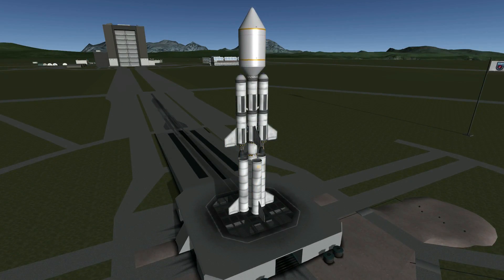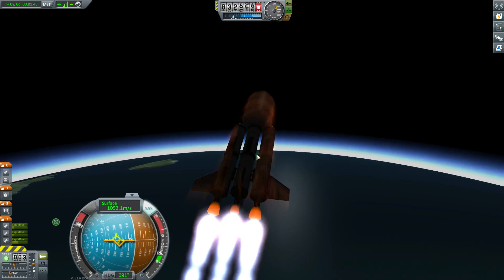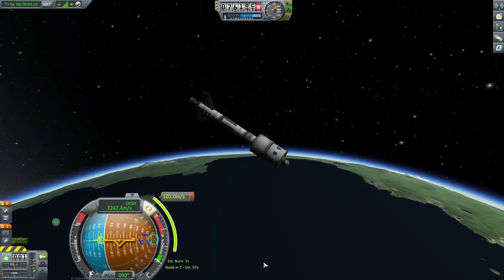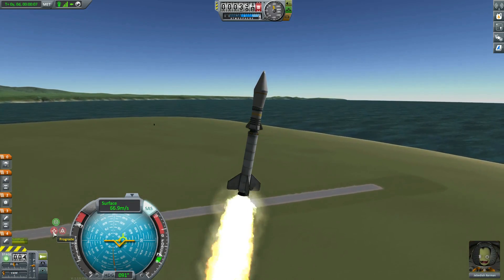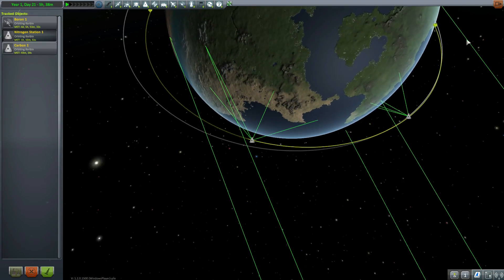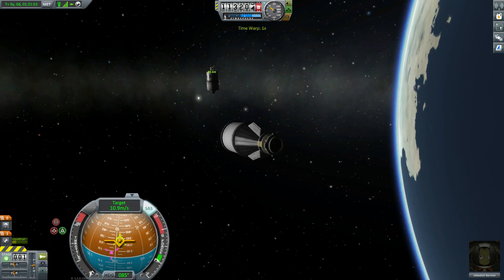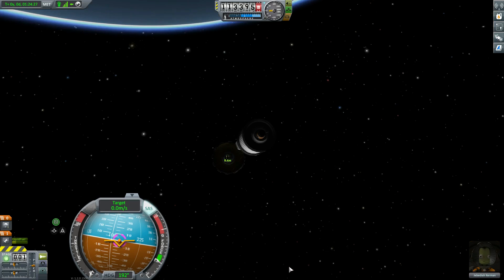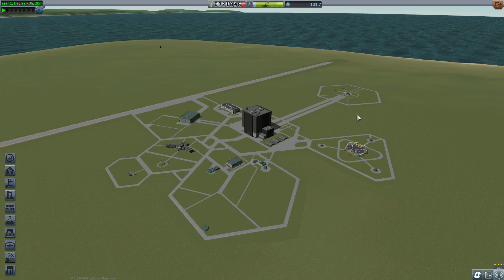HMV Plays KSP 1.2 PreRelease: 06 - Doing Space Stations!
They want a space station. We make them a space station. Mun next episode, I promise!

No mods this time, at least not yet. I want to experience this in all its stock gory. I mean glory. Probably.